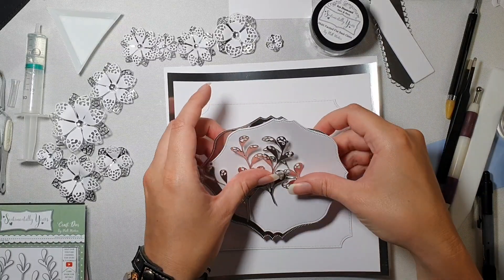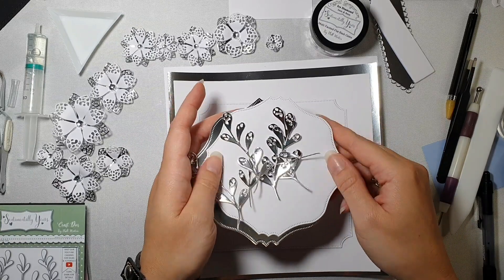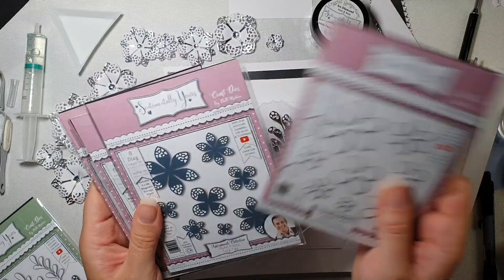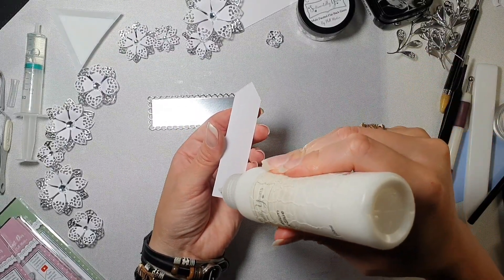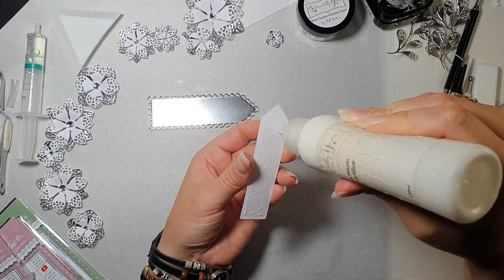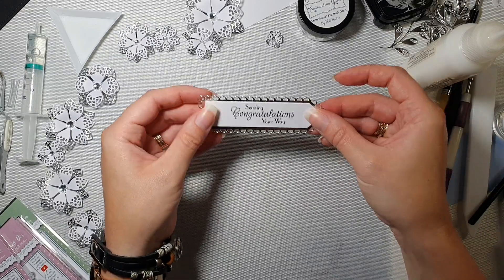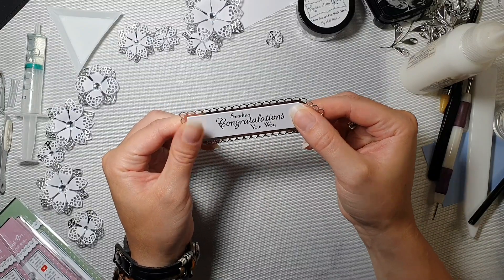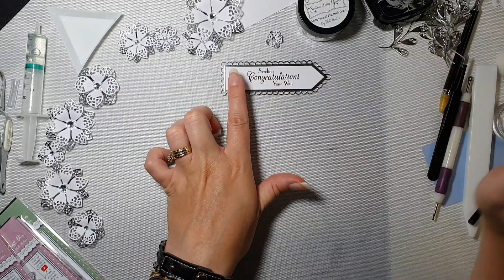Special Occasion Card • 2024